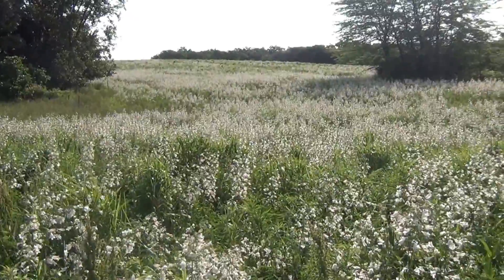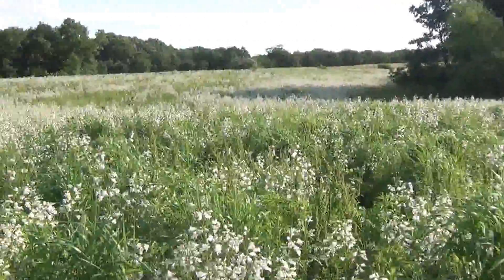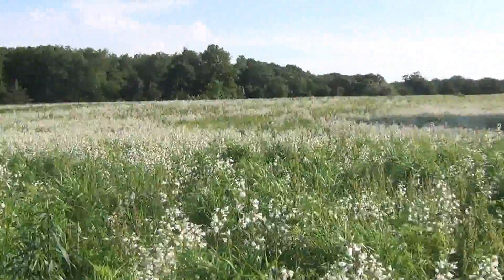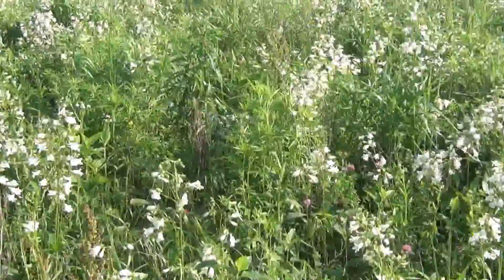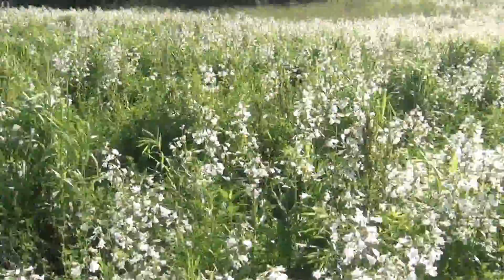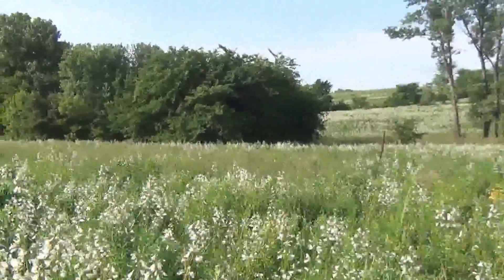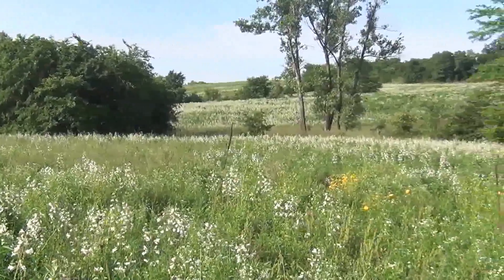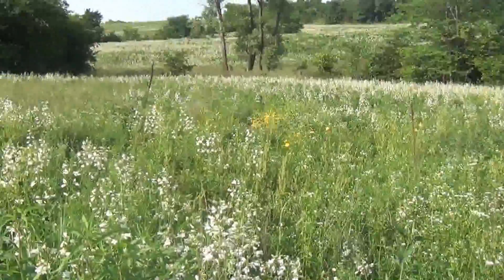CRP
Wildflowers-North end